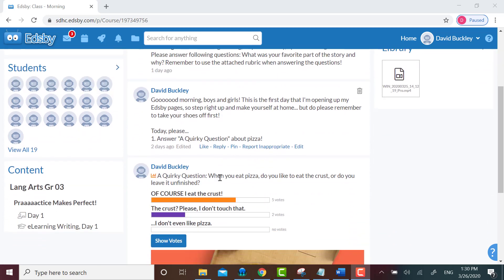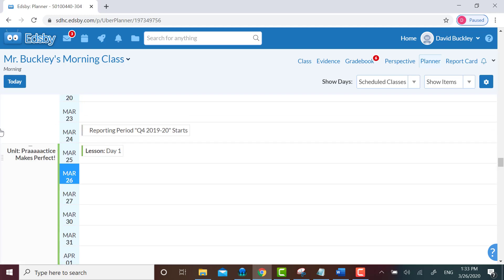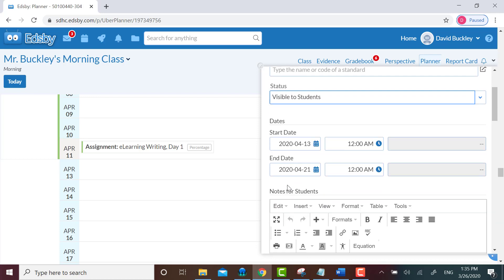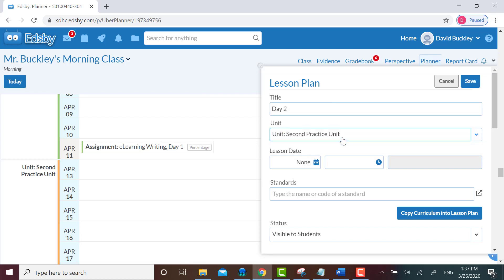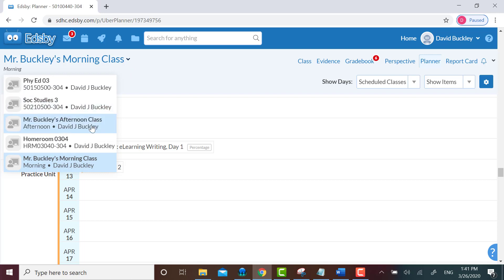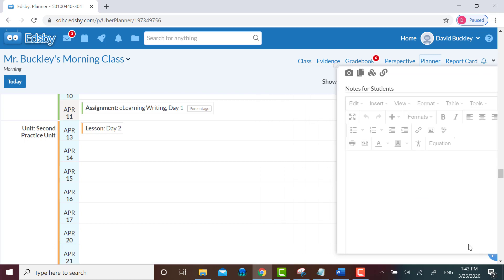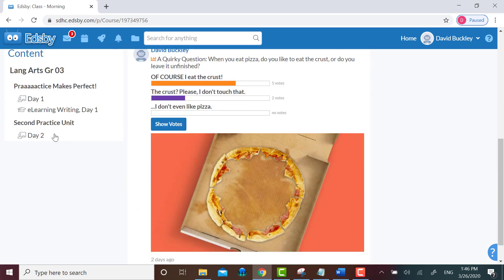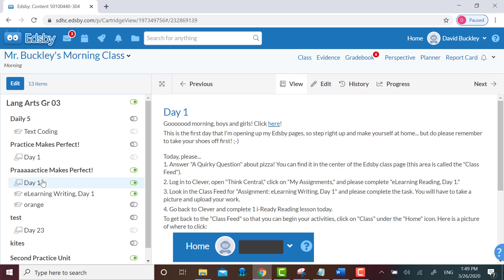Edsby for Elementary Teachers, Video 5: Course Content, Planner, Units, Lessons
Video 5 of an Edsby playlist for elementary teachers. I explain how using Course Content can assist with displaying information upfront to your students, while also explaining how to access the Planner and create both Units and Lessons. Times where various parts are discussed are listed below:
- 0:00: Intro. to Course Content
- 1:15: Planner
- 2:05: Creating Units
- 4:30: Creating Lessons
- 6:20: Copying Lessons and Units
- 8:50: Need to Edit Units Separately
- 9:26: Visibility of Course Content
- 10:30: Walking Parents/Students Through Course Content
- 11:50: Pin Board, Journals, Course Content